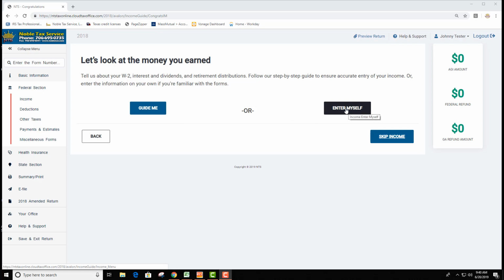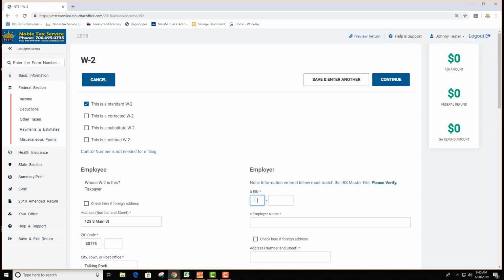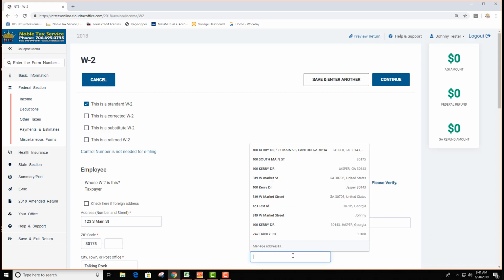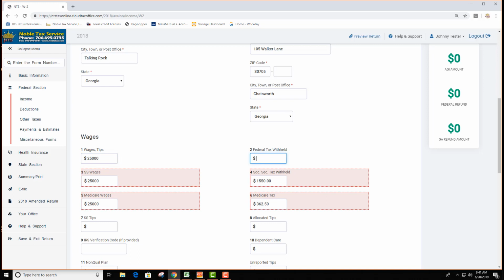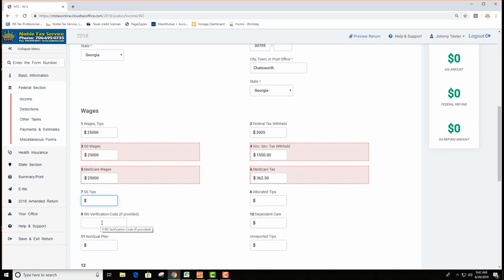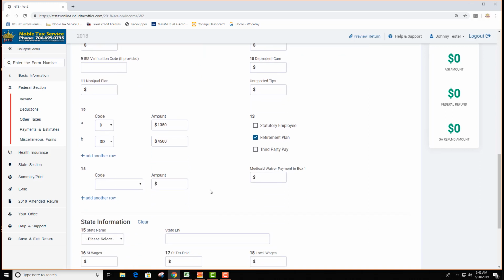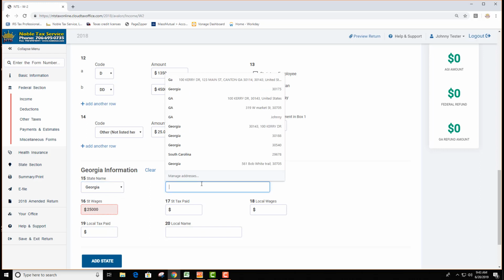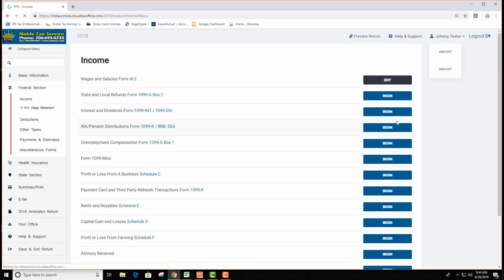How to input a w2